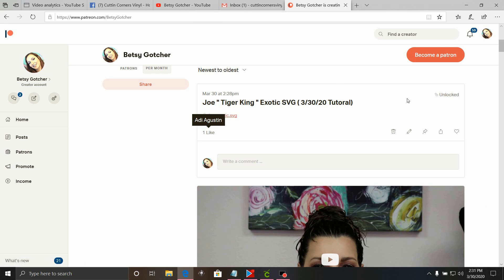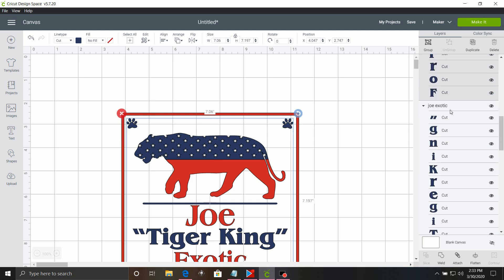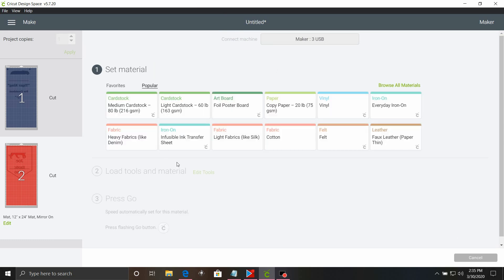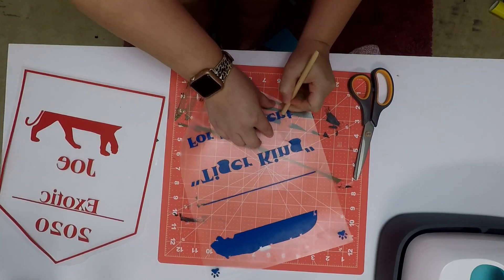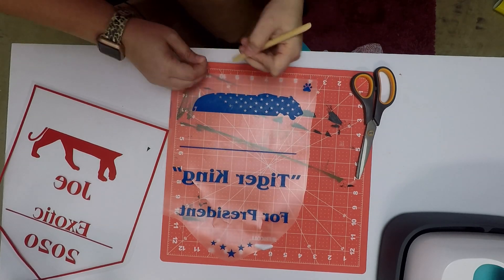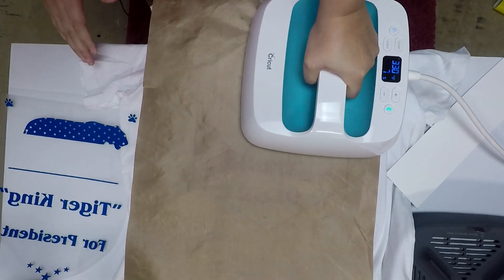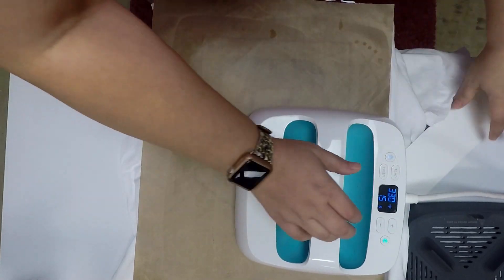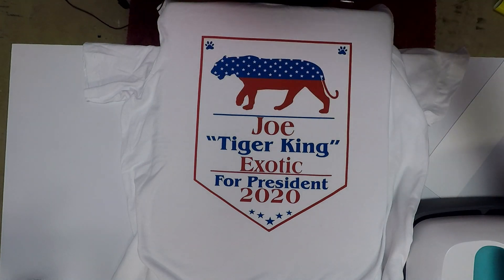How to Make a Joe " Tiger King" Exotic T- Shirt